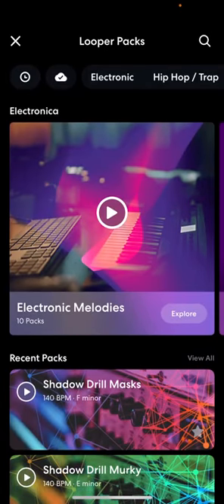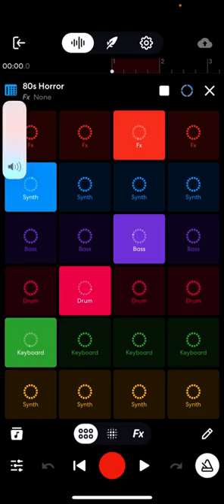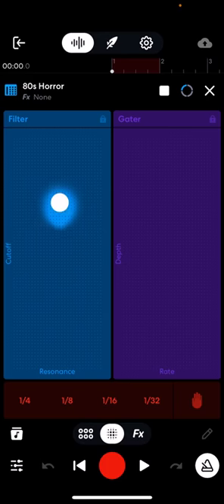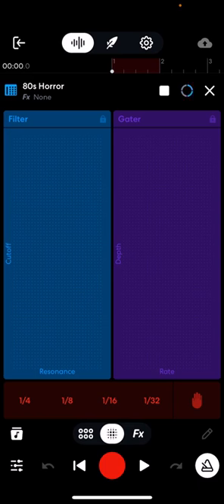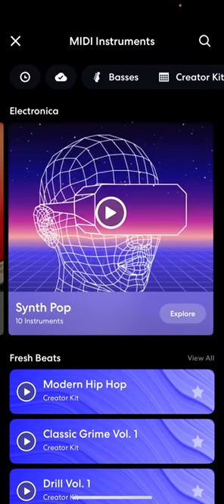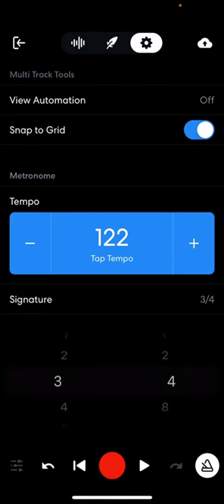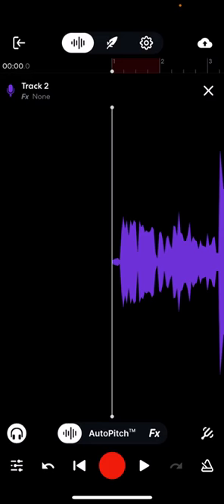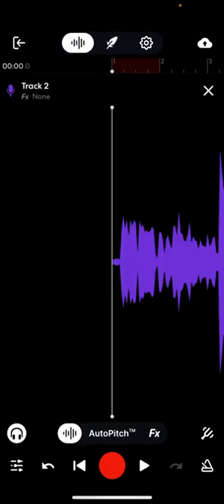Intro to Bandlab! Making Music on Phones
Learn about how to make music on your smartphone by using BandLab!

Register for DGTL Creator at digitalcreator.ca :)